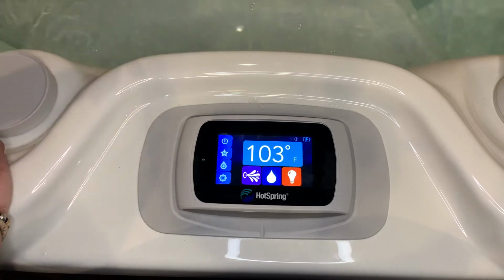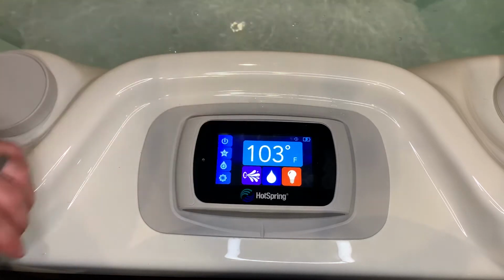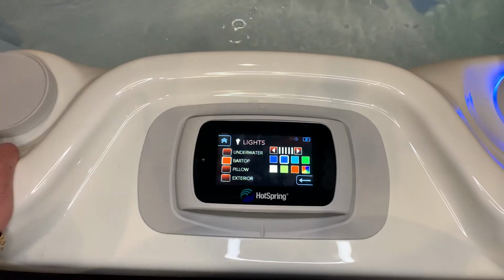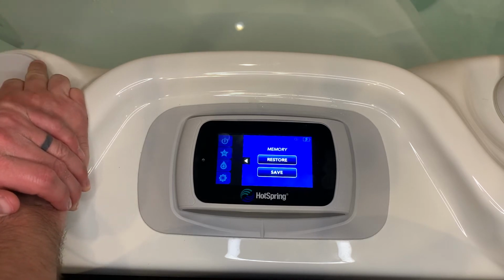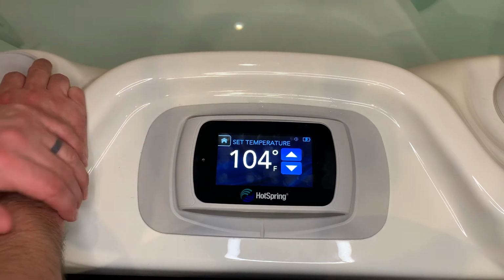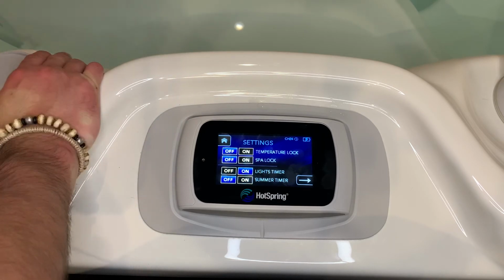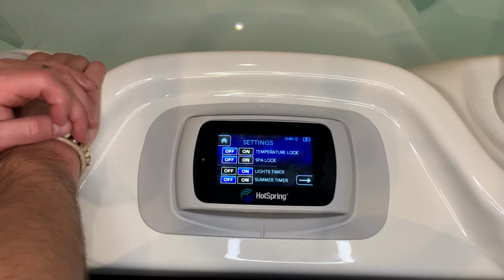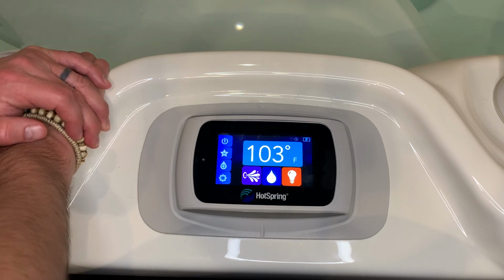Hot Spring Highlife Keypad overview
General keypad overview of 2021 Hot Springs Highlife Keypad